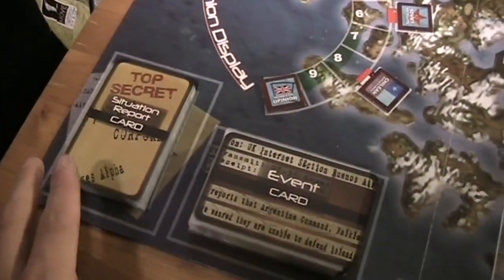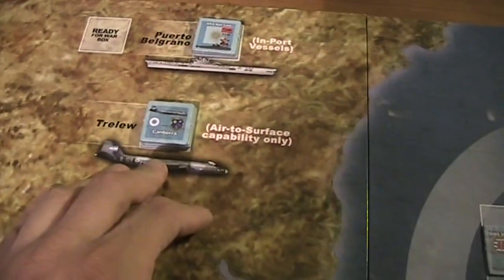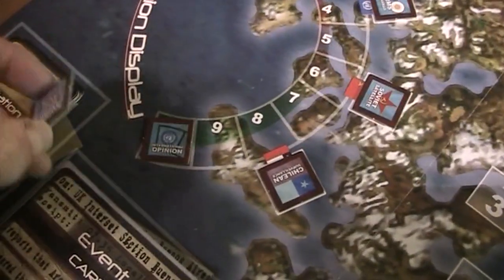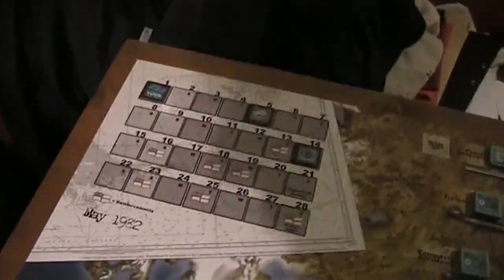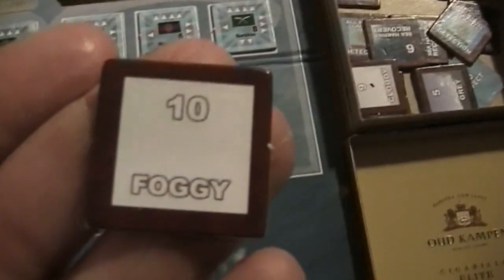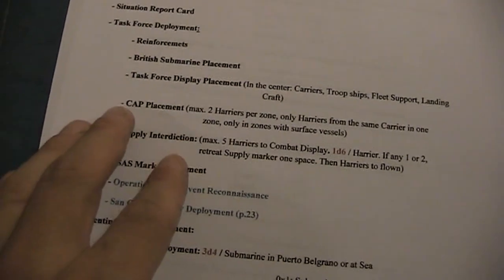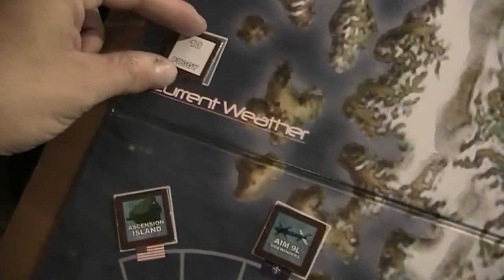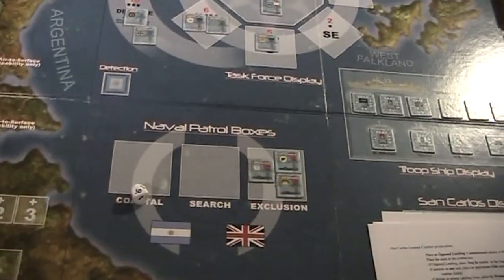A lonesome Gamer plays Where there is Discord pt 1